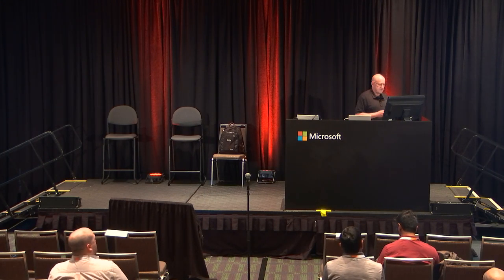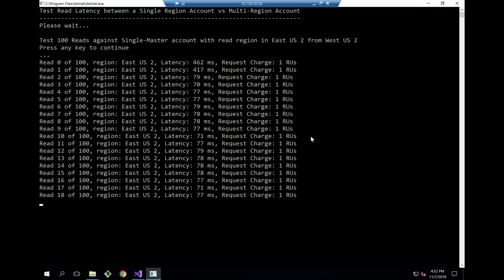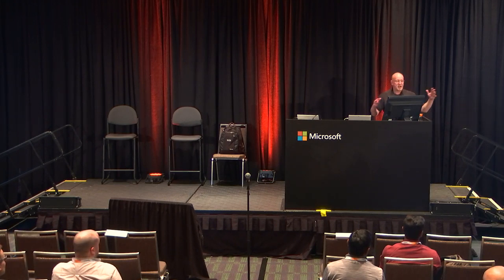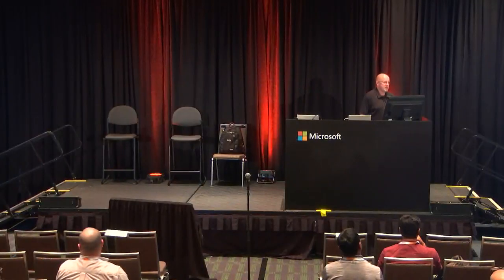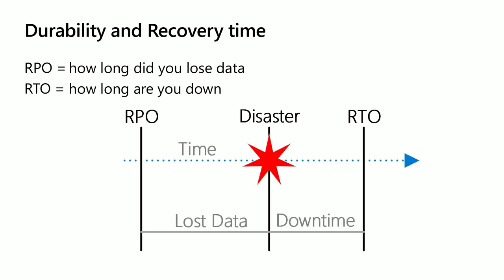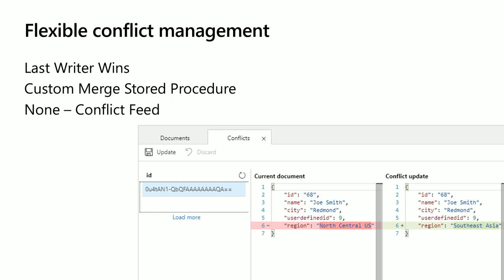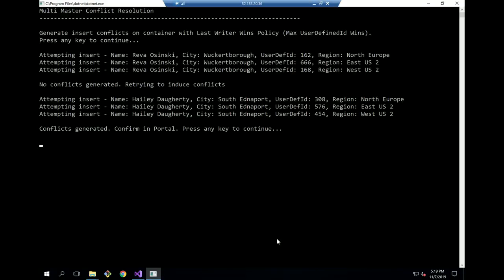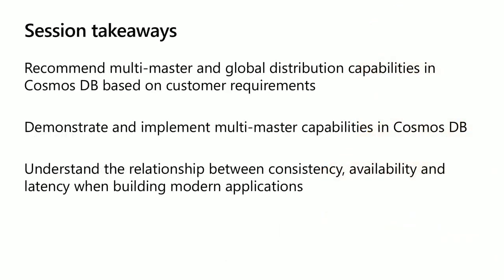Multi-master and global distribution with Azure Cosmos DB | BRK4000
Developing highly-available, globally distributed applications in the cloud that respond with extreme low latency while maintaining consistent views of data worldwide is a challenging problem. In this session, we explore the PACELC theorem and demonstrate the relationship between availability, latency, and consistency in a distributed environment to understand the tradeoffs that must be made when architecting distributed systems and databases. This session helps you understand how to design for high-availability in Microsoft Azure, and how to translate RPO and RTO to drive the design choices that must be made when building global applications in the cloud. If you build distributed applications for the cloud, this session is for you. Packed with real-world scenarios and demos that you can take and use yourself.